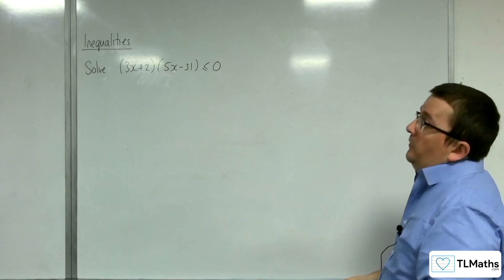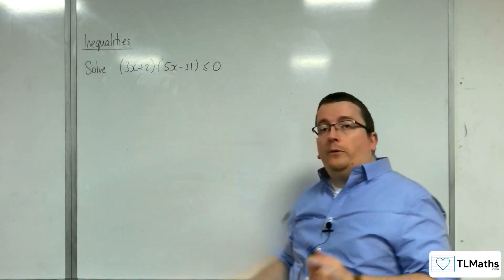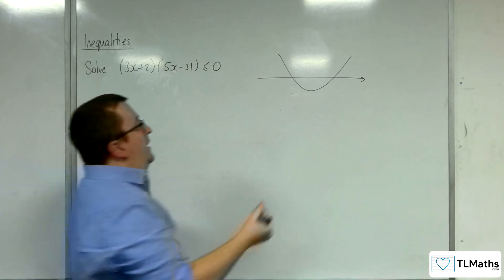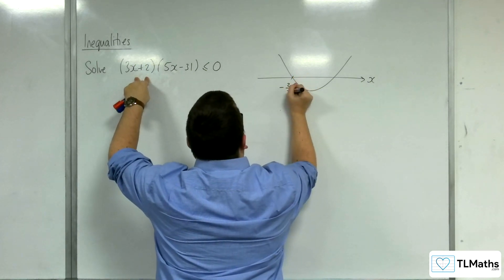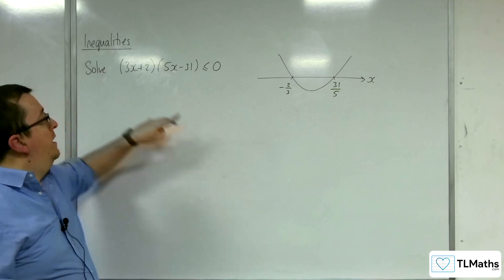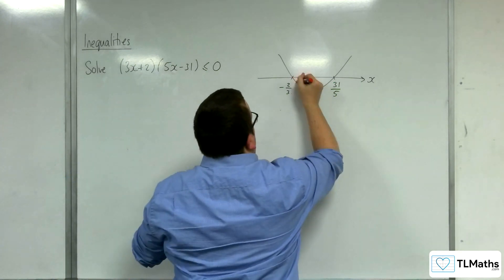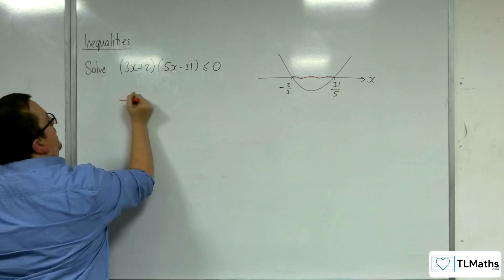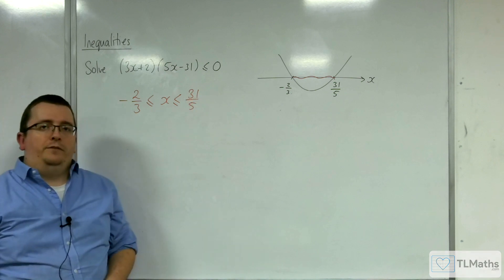A-Level Maths B5-11 [Inequalities: Quadratic Inequality Example 3]